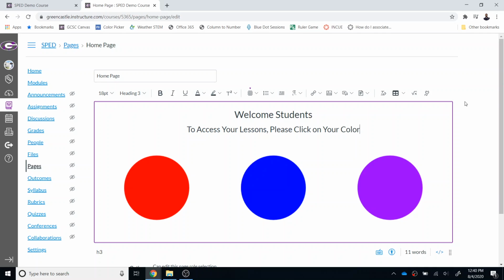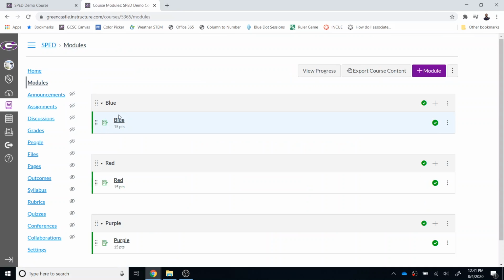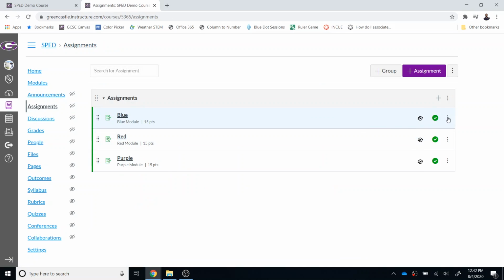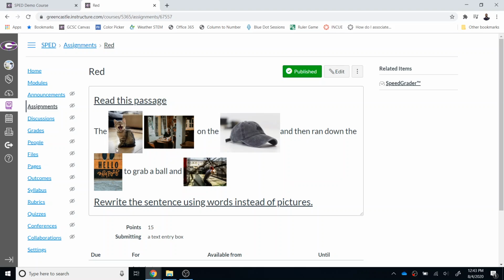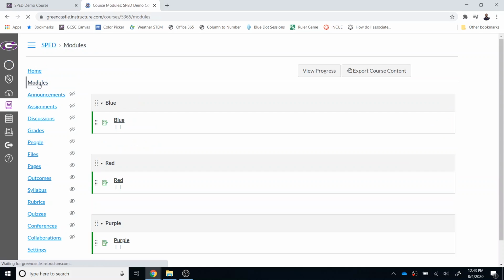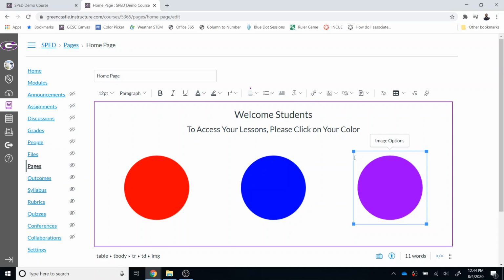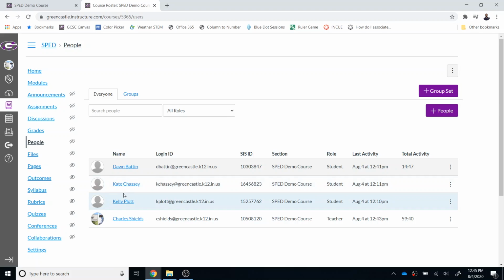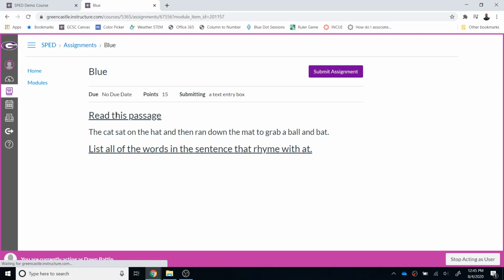Use Canvas to Create a Classroom Bin System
In the past, classroom teachers gave the SPED teacher an assessment, the assessment was modified for each student, and placed in an individual bin in the classroom.  Each student knew to retrieve their individualized assignment from their bin.  The essence of the question was how to recreate this system virtually on Canvas.  This is the solution that was developed.